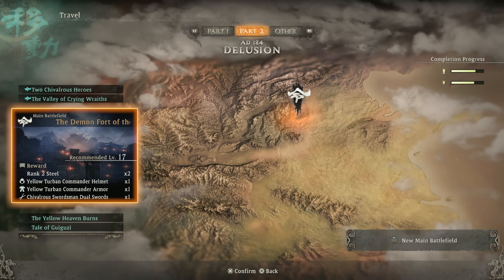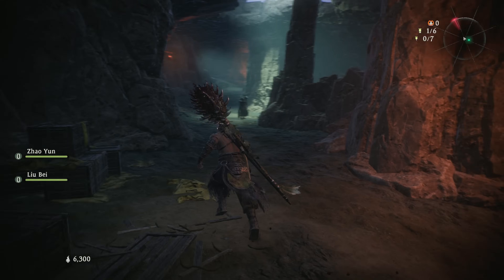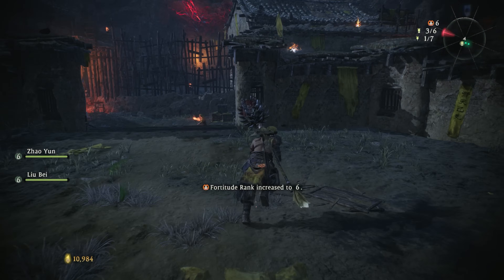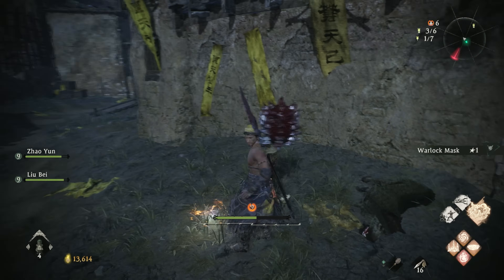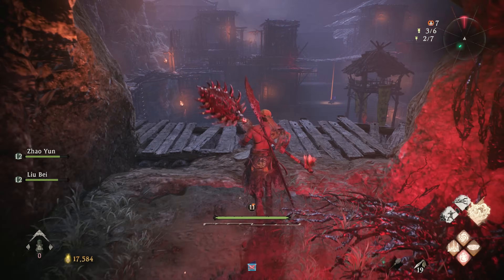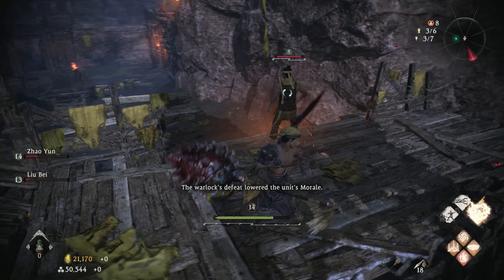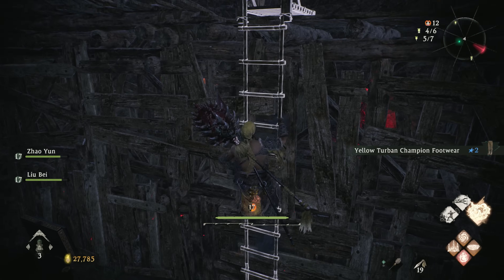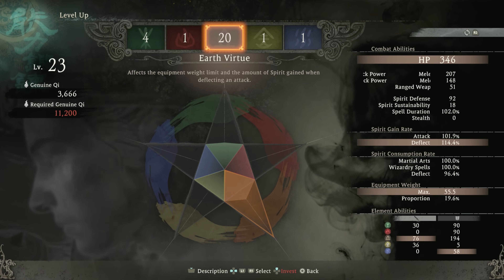Wo Long: Fallen Dynasty - Walkthrough Part 5: The Demon Fort of the Yellow Heaven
This series will guide you through 100% of the content needed to obtain a Platinum trophy.

From the depths of darkness, a dragon soars.

A new dark fantasy Three Kingdoms action RPG from Team NINJA, the developers of Nioh.

184 AD, Later Han Dynasty China. The land is overcome by chaos and destruction. The imperial dynasty that prospered for many years is now about to collapse.

Wo Long: Fallen Dynasty is a dramatic, action-packed story of a nameless militia soldier fighting for survival in a dark fantasy version of the Later Han Dynasty where demons plague the Three Kingdoms. Players fight off deadly creatures and enemy soldiers using swordplay based on the Chinese martial arts, attempting to overcome the odds by awakening the true power from within.

Wo Long refers to a crouching dragon, and also refers to a hero or person of greatness who is not yet known. This is the story of officers, who will later become heroes, during their ‘unknown’ period, and also the story of a protagonist’s rise from being a ‘nobody’.

A dark fantasy set during the chaotic Three Kingdoms period, the narrative vividly tells the tale of a militia soldier’s strenuous fight for survival during a Later Han Dynasty infested with demons. It’s madness in the Three Kingdoms like never before!

Defeat deadly enemies to boost morale and awaken the power from within! Overcome adversity through unique new strategies, including battle styles based on the “Five Phases”.

Renowned for ruthless strikes that can change the tide of battle in an instant, sword practitioners of the Chinese martial arts gracefully change pace as they shift between offensive and defensive maneuvers. Overwhelm opponents with a flurry of force in a series of intense and bloody battles while learning the precision and skill necessary to become a true master of the sword.

Choose from a wide variety of weapons, from glaives to dual swords, to discover which fits your fighting style.

This secret art draws upon the power of the Five Phases, which allow for attacks using such elements as flames and ice. Upon achieving higher Morale Ranks, you can gain the ability to utilize even more powerful Wizardry Spells.

Divine Beasts like Zhuque and Baihu are brought forth through alliances with other warriors. By calling upon these Divine Beasts, you are able to perform feats of great power.